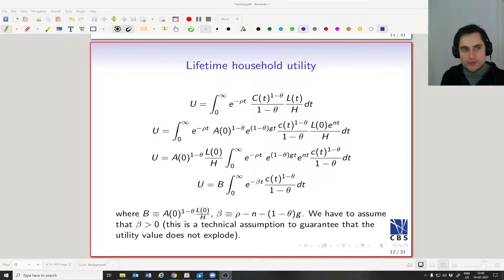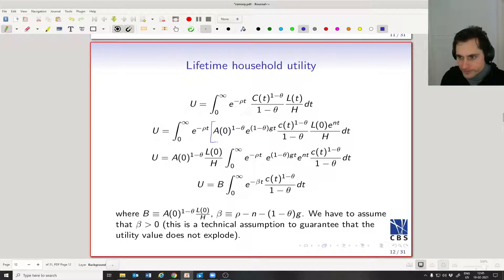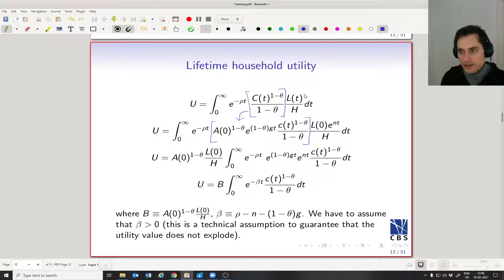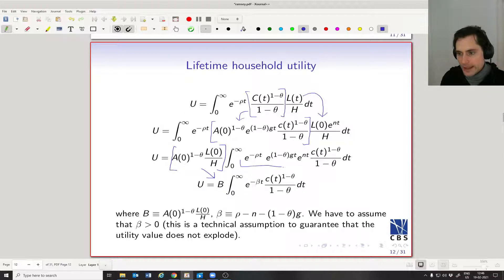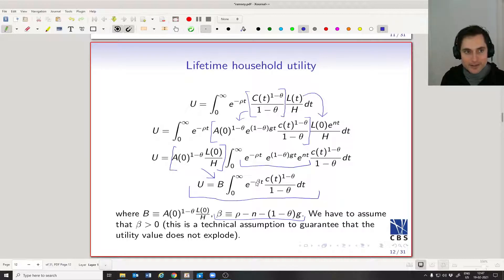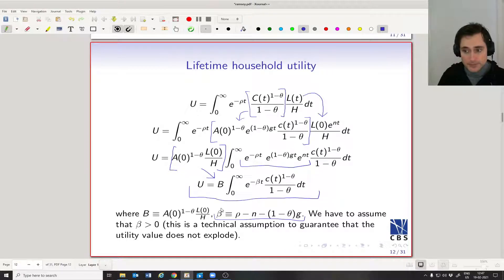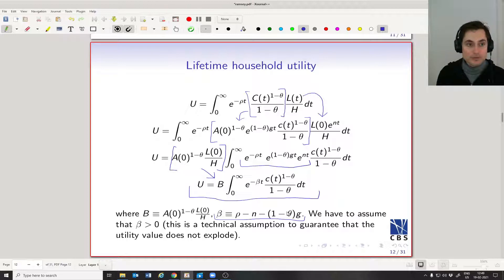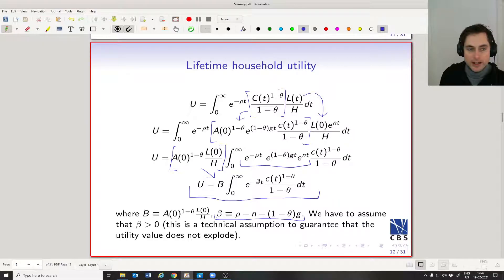Ramsey Growth Model 6: Rewrite Lifetime Utility and Solve Firm's Problem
Lectures on the Ramsey Growth Model based on Romer's Advanced Macroeconomics